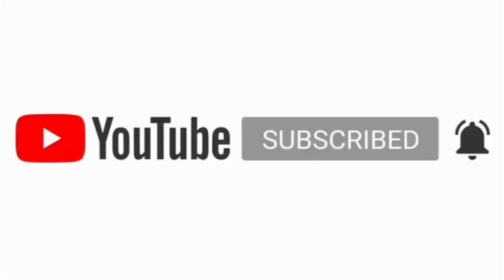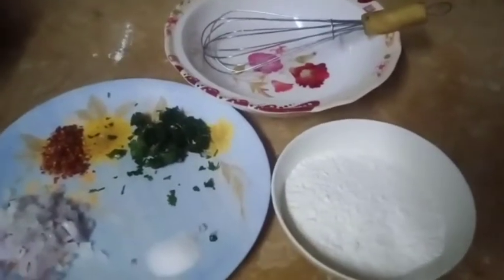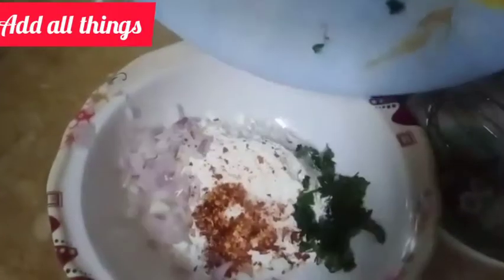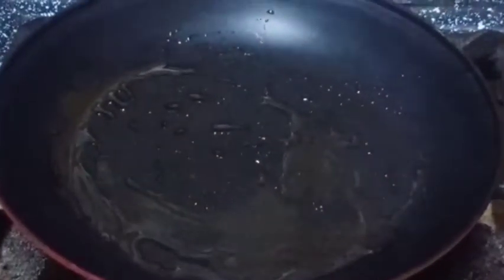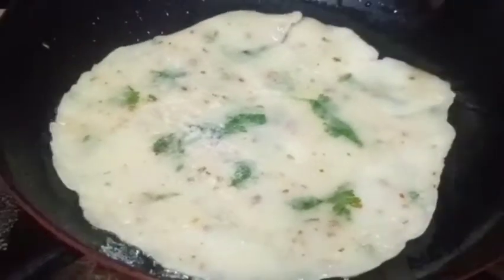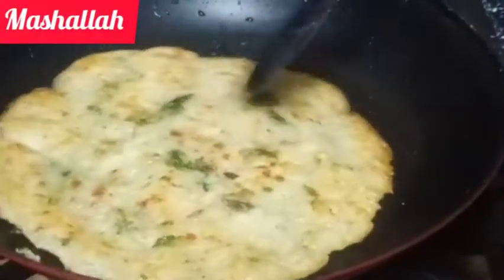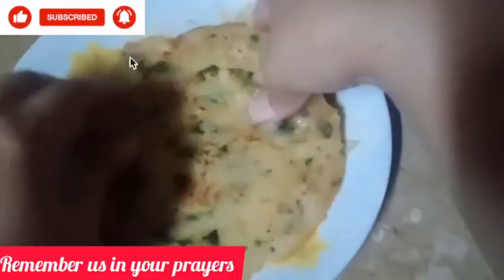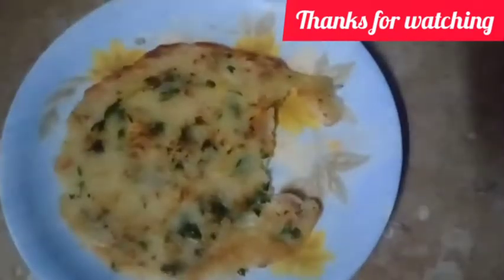Onion Paratha Recipe With Liquid Dough|No Kneading No Rolling Paratha Recipe By Cooking With Nazneen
Ramzan Special Onion Paratha Recipe With Liquid Dough | No Kneading No Rolling Paratha Recipe By Cooking With Nazneen
Cooking With Nazneen Is About Simple Food:
Here you can find many different recipes. Healthy recipes, desserts, dinner, lunch and breakfast recipes.

ingredients
Onion (finely chopped) 1 tbsp
Mix well
Perfect consistency
Non stick fry pan
Brush oil
Thick layer as paratha
Spread evenly
Cook until separate the edges
flip
Keep pressing the edges
Cook until golden brown
Oil 1 tsp
Roast for 30 sec each side